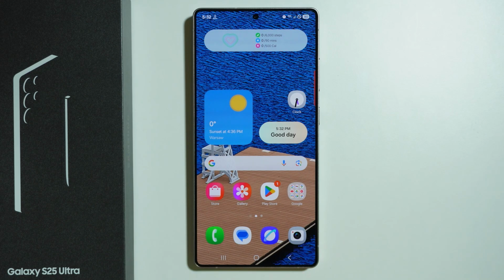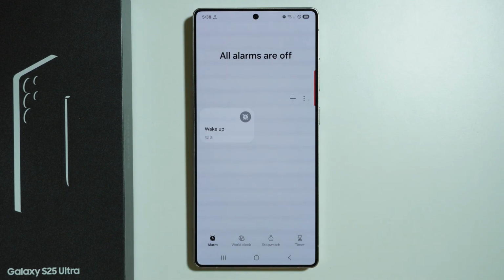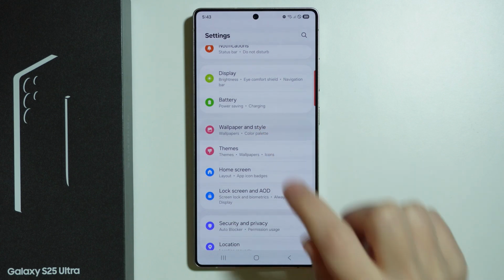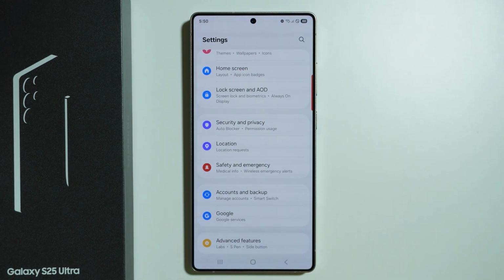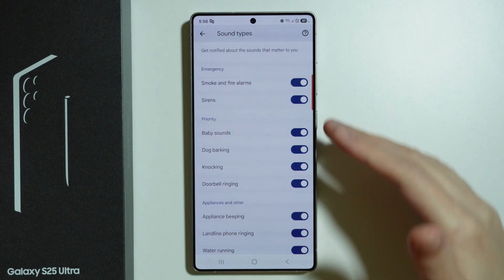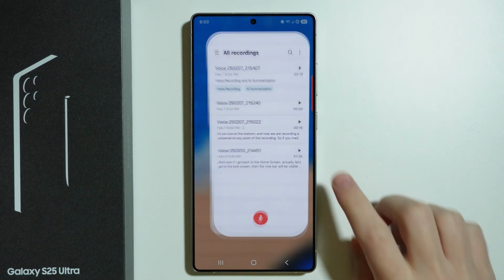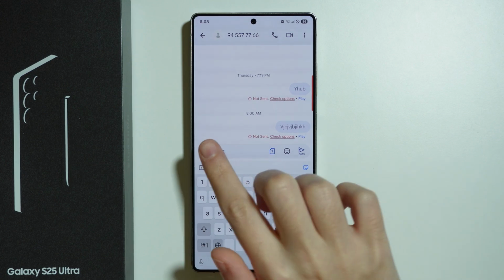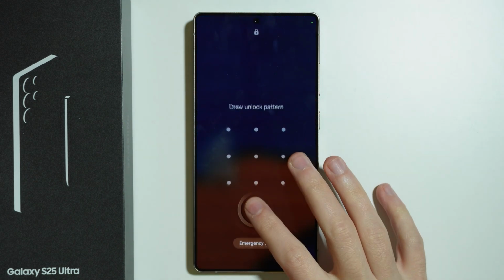Samsung Galaxy S25 Ultra: Over 40 Tips & Tricks - Hidden Features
In this video, we’ll reveal over 40 hidden features, tips, and tricks for your Samsung Galaxy S25 Ultra! Discover new ways to boost productivity, enhance your device’s performance, and unlock secret settings that will make your experience even better. Watch now to master your Galaxy S25 Ultra with these essential hacks!